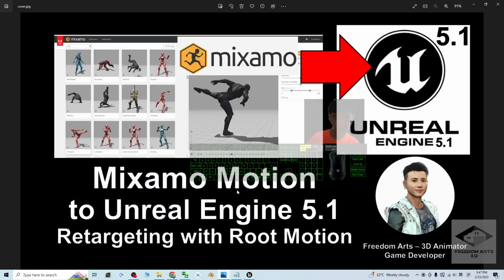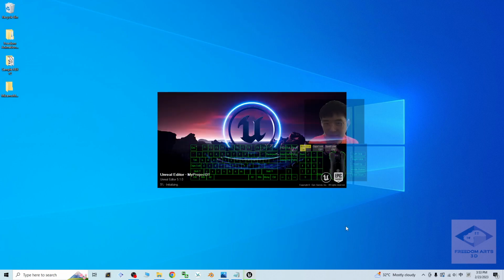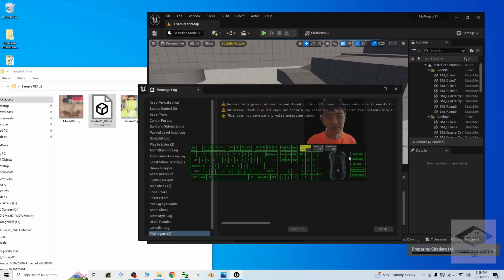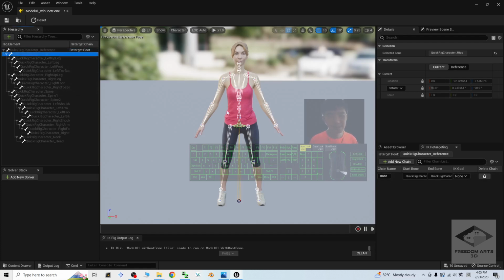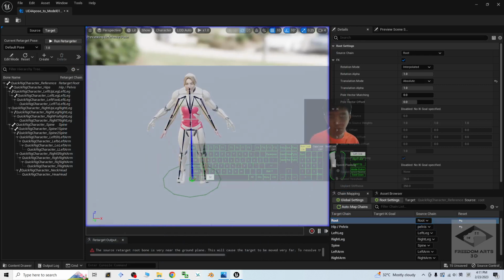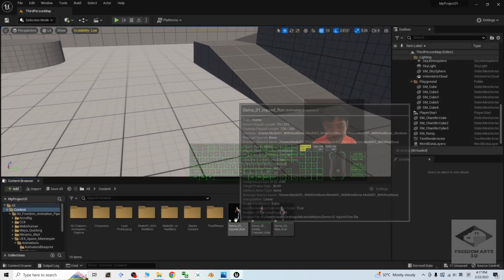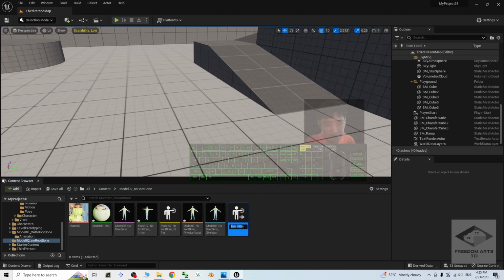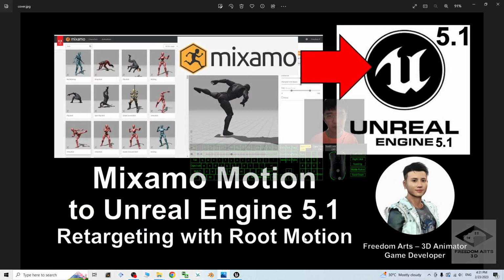Mixamo Motion to Unreal Engine 5.1 - Retarget 3D Avatar with Root Motion - Tutorial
- Hey guys, how to import Mixamo Motion to Unreal Engine 5.1 and retarget on another your own imported FBX humanoid 3D avatar with root motion, for 3D Avatar with Root Bone (Maya Human IK, Makehuman etc), and also 3D Avatar without Root Bone (Vroid, Mixamo, etc). As an UE Game Developer, This is an essential game dev skill that you must learn! This is my step-by-step tutorial on how to do this! ENJOY! and have fun! Happy 3D Modeling, 3D Animation and 3D Game Dev! ENJOY!

Your friend,
FREEDOM